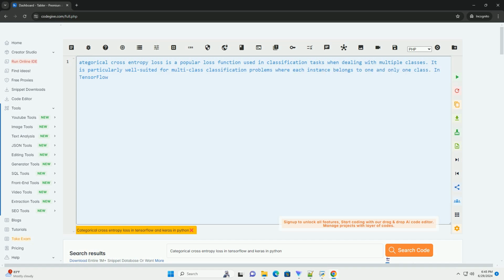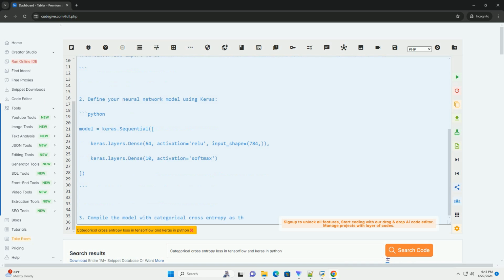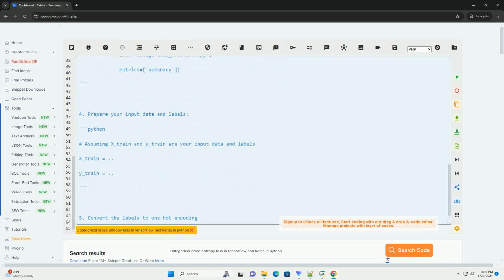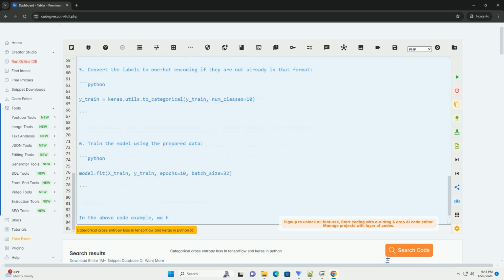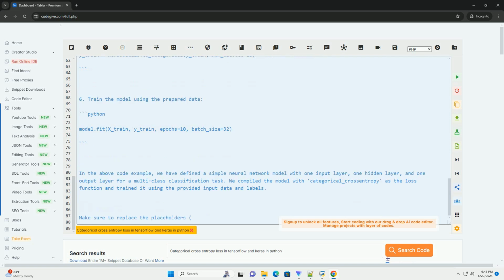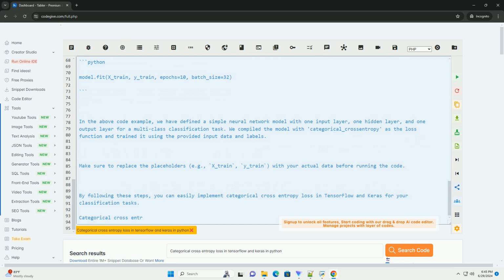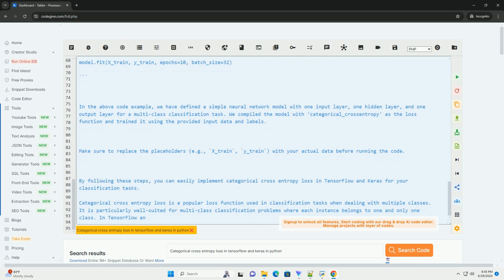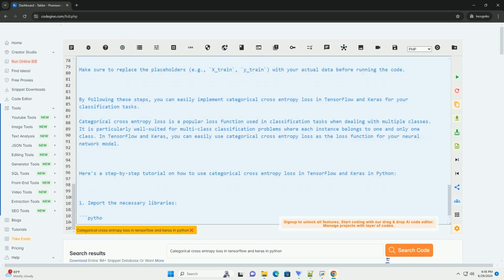Categorical cross entropy loss in tensorflow and keras in python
categorical cross entropy loss is a popular loss function used in classification tasks when dealing with multiple classes. it is particularly well-suited for multi-class classification problems where each instance belongs to one and only one class. in tensorflow and keras, you can easily use categorical cross entropy loss as the loss function for your neural network model.

here's a step-by-step tutorial on how to use categorical cross entropy loss in tensorflow and keras in python:

1. import the necessary libraries:

2. define your neural network model using keras:

3. compile the model with categorical cross entropy as the loss function:

4. prepare your input data and labels:

5. convert the labels to one-hot encoding if they are not already in that format:

6. train the model using the prepared data:

in the above code example, we have defined a simple neural network model with one input layer, one hidden layer, and one output layer for a multi-class classification task. we compiled the model with 'categorical_crossentropy' as the loss function and trained it using the provided input data and labels.

make sure to replace the placeholders (e.g., `x_train`, `y_train`) with your actual data before running the code.

by following these steps, you can easily implement categorical cross entropy loss in tensorflow and keras for your classification tasks.

python categorical plots
python categorical regression
python categorical encoding
python categorical correlation
python categorical variable to dummy

python categorical plots
python categorical regression
python categorical encoding
python categorical correlation
python categorical
python categorical distribution
python categorical histogram
python categorical variables
python categorical to numeric
python cross correlation
python cross join
python cross platform gui
python cross product
python crosstab
python crossword generator
python cross product of two lists
python cross validation